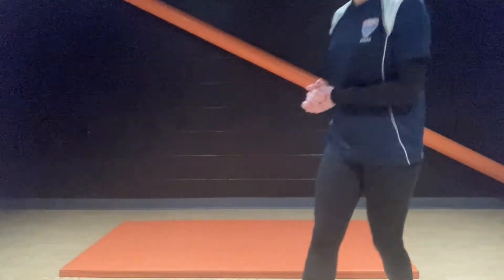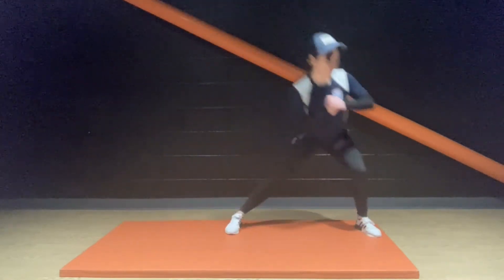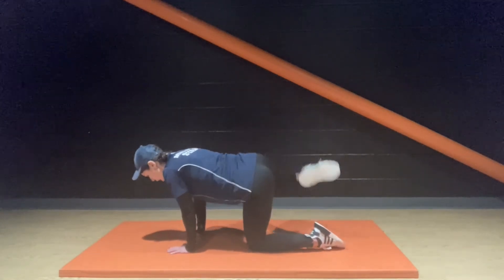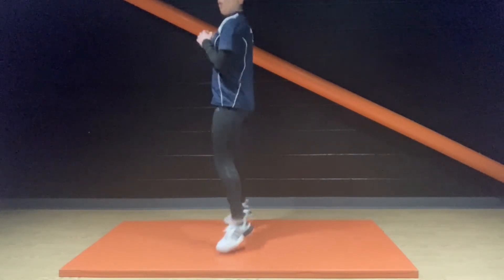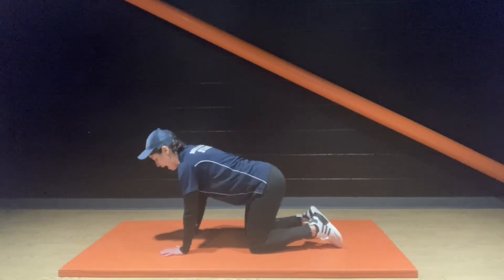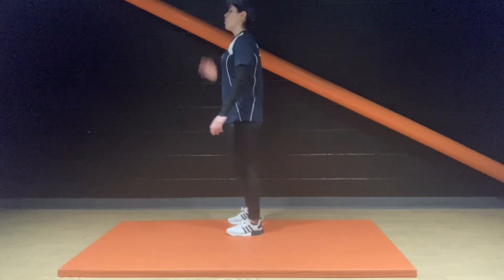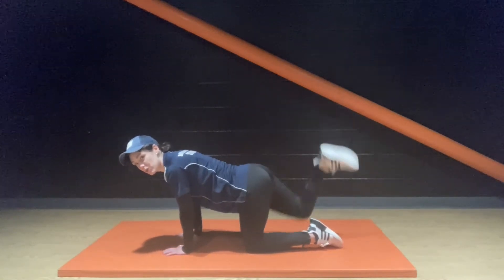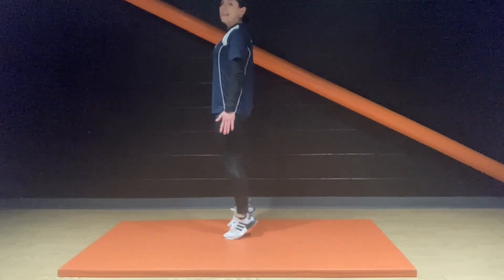Legs and Bums with Fiona (09/03/21)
IMPORTANT NOTICE

Our virtual exercise classes can be physically challenging. Physical exercise carries with it risks that we cannot entirely eliminate, including risk of personal injury.

It is your responsibility to assess whether you are fit enough to participate in our virtual exercise classes. If you have any concerns, you should obtain professional or specialist advice from your doctor before participating. If you at any time experience shortness of breath, light-headedness or dizziness, or feel unwell in any way, you should stop immediately.

Please note that this session does not include a warm up or cool down. However, they can be found on our other MMU Sport YouTube videos.

Participation in our virtual exercise classes, is entirely at your risk. We do not accept any liability for injury or damage you suffer when participating in our virtual exercise classes, unless caused by our negligence or other breach of duty by us.

Please ensure you have cleared your surroundings and have grabbed a drink to stay hydrated. Finally, know your limits and feel free to pause the video to have sufficient rest breaks throughout.